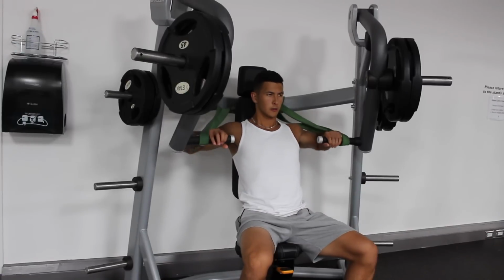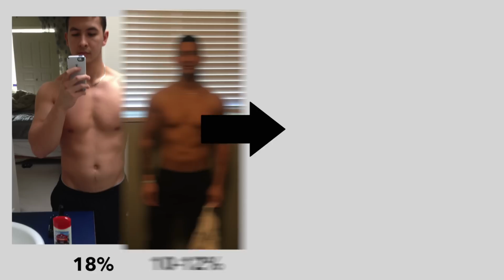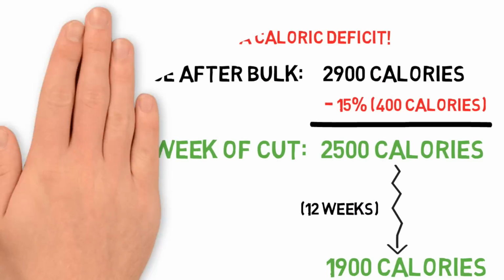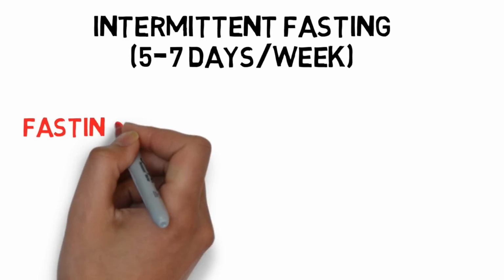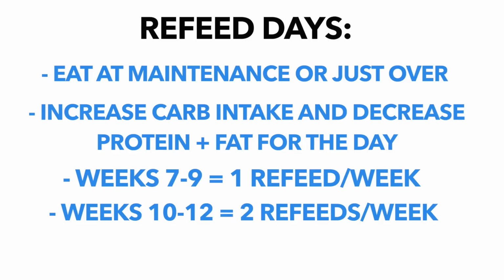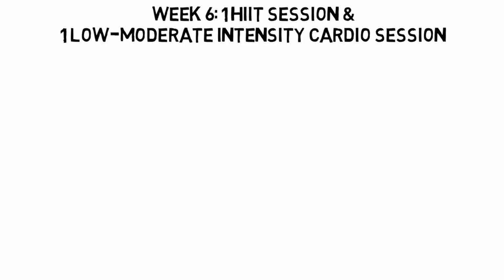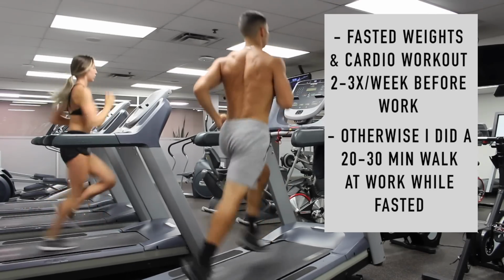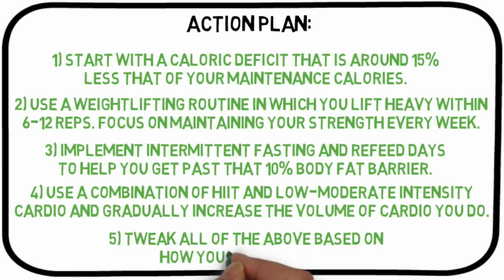CRAZY 3 Month Transformation: Step-By-Step How I lost 23 lbs and 10% Body Fat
This is my crazy 3 month transformation from fat to fit. It’s pretty crazy how much my body changed in such a short amount of time, but it also shows what you’re capable of if you work smart and stay consistent. My body transformed from 185 lbs down to 165 lbs, and I dropped 10% body fat in the process. In this video I’m going to explain the exact protocols I used to achieve this shredded transformation. Take a look below for the different parts of the video:

2:32 - Weightlifting routine
3:47 - Diet/Macros
6:33 - Cardio Routine

I will continue to give out valuable, no BS information like this, as my goal is to help as many people as I can transform their bodies and to steer them away from all the lies that’s constantly marketed within the fitness industry.